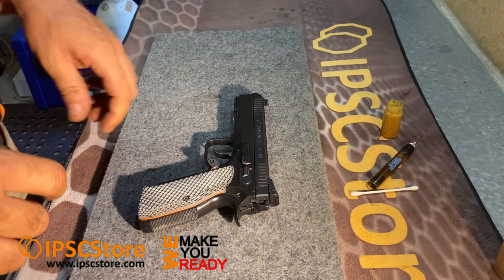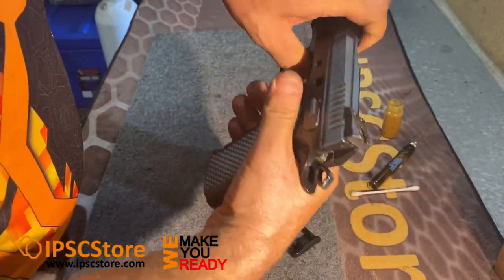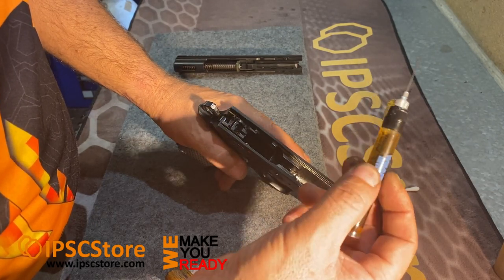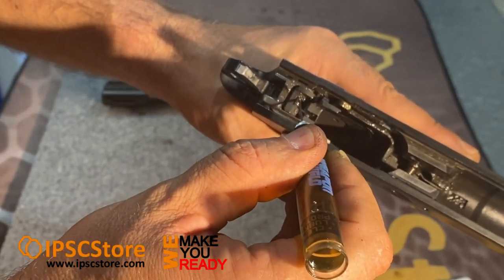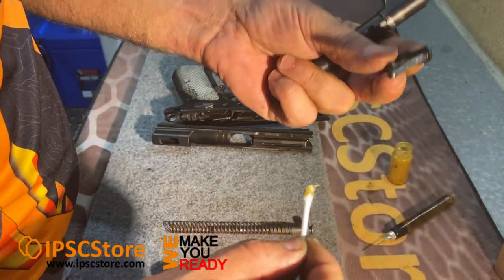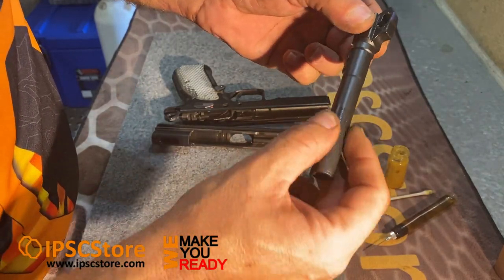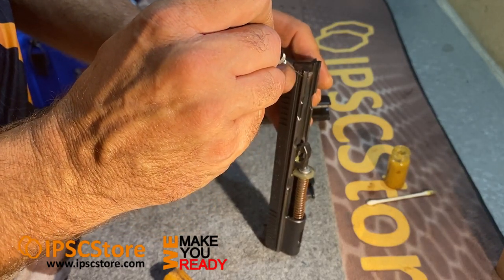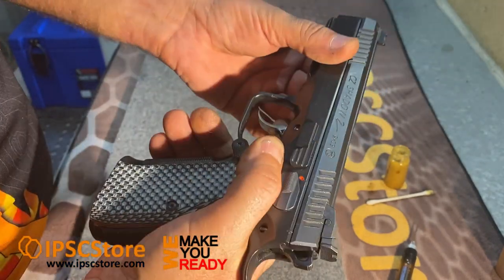How to lube a handgun correctly.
Paul Hagiantoniou shows how to lube a handgun correctly.